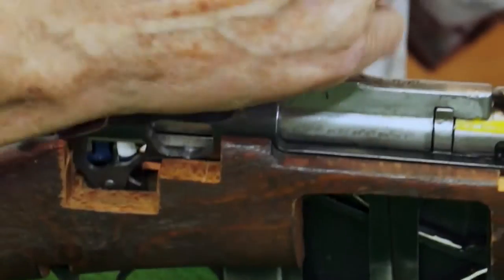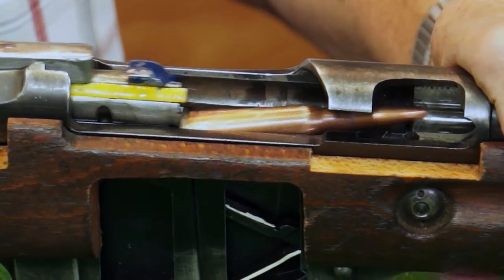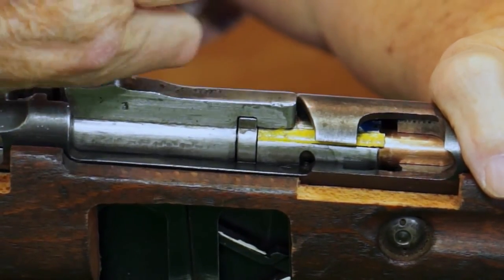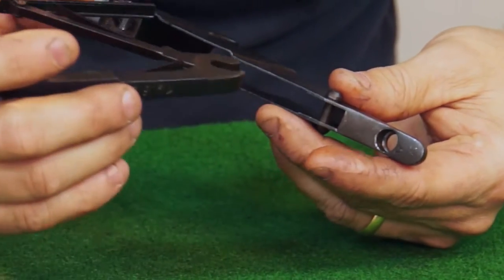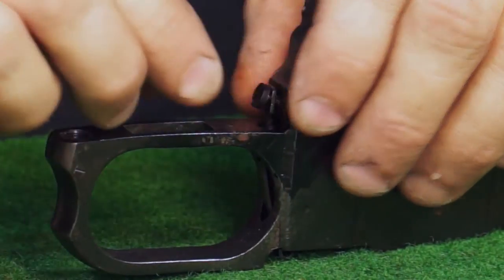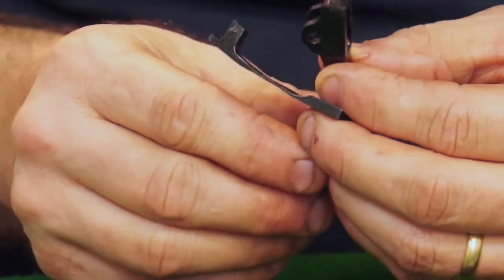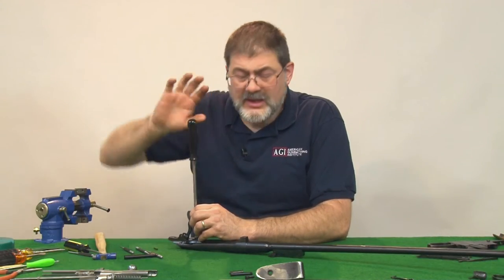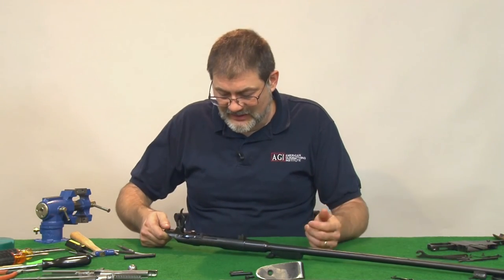AGI1604 Mosin Nagant Rifle Armorer's Course - DVD excerpts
The American Gunsmithing Institute (AGI) exists  to provide firearms enthusiasts with the knowledge needed to keep their guns in safe and top-notch condition through our extensive line of comprehensive "How-To" videos courses on Disassembly/ Reassembly, Gunsmithing and Repair for many types of rifles, shotguns, and handguns.